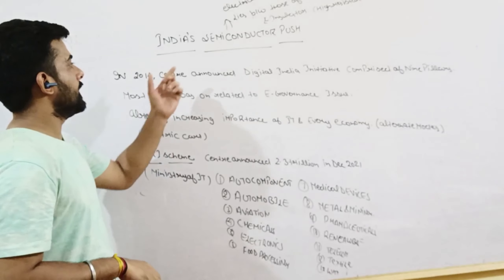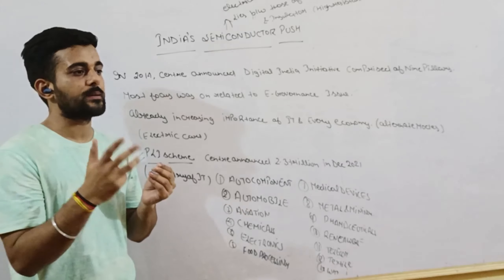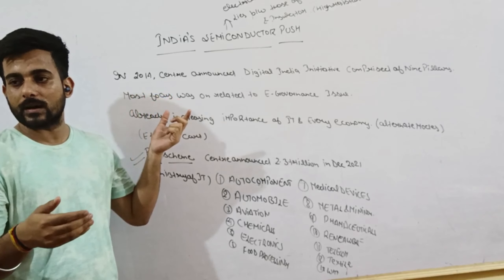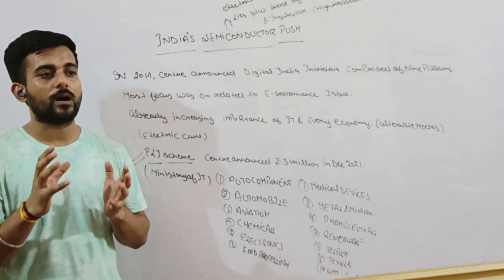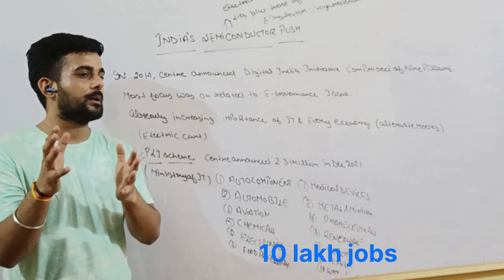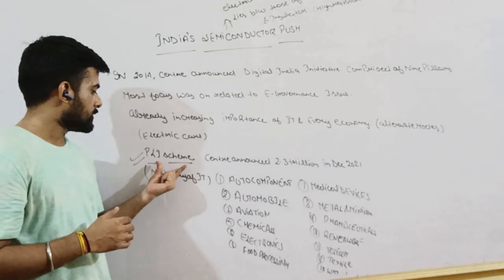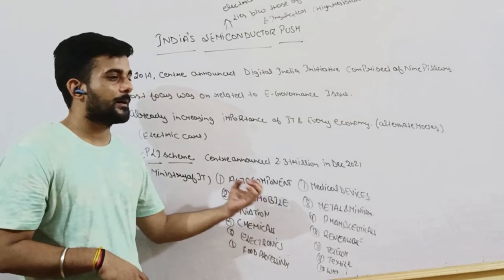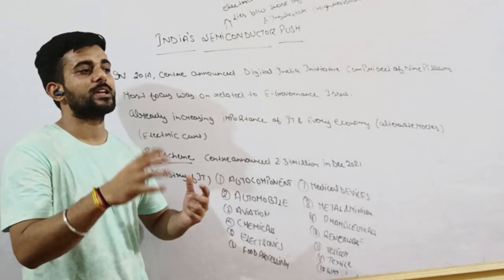India'semiconductor push and PLI scheme.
in this video we shall learn about Semiconductor push by Government and Pli scheme ..make a notes of it and share the video